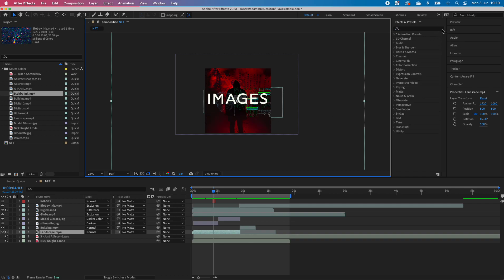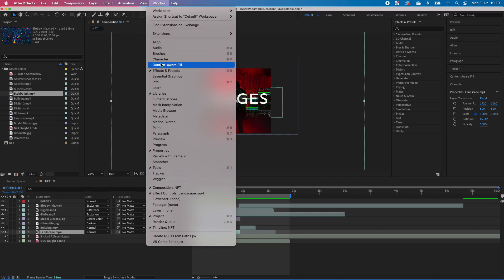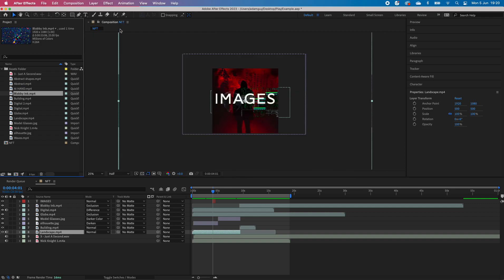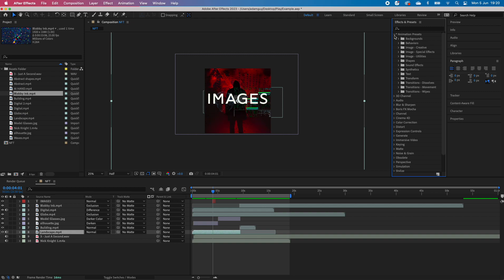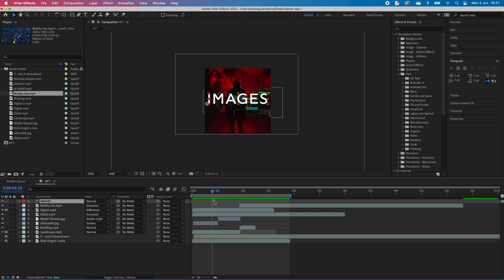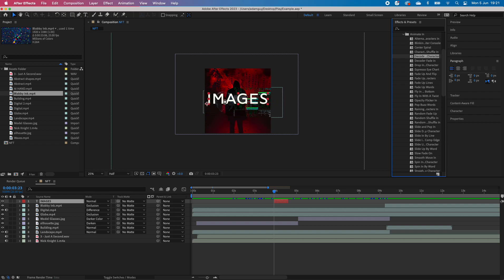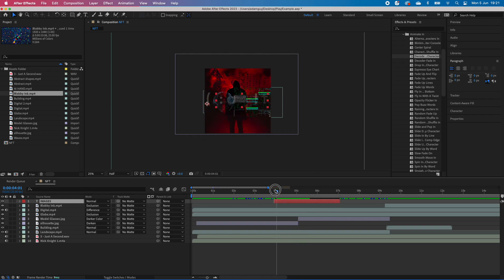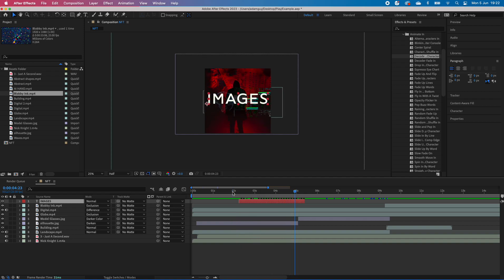7 Animating Type